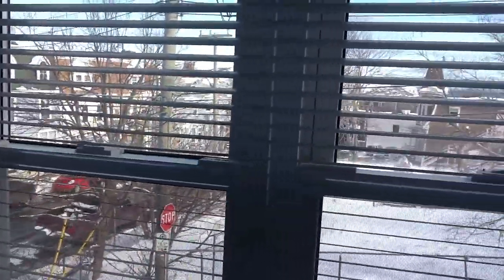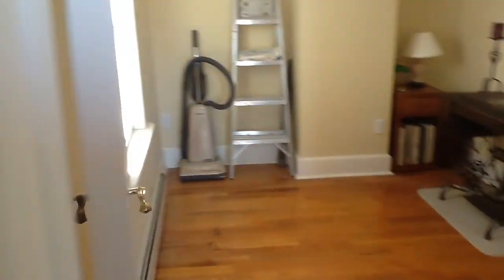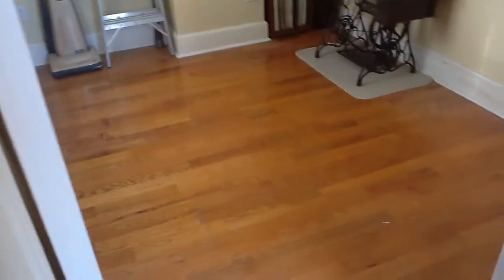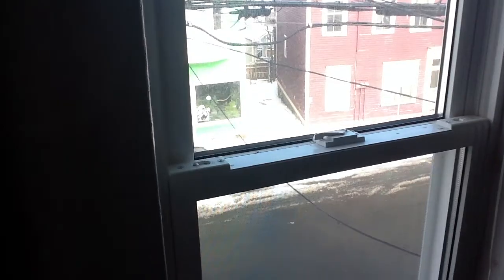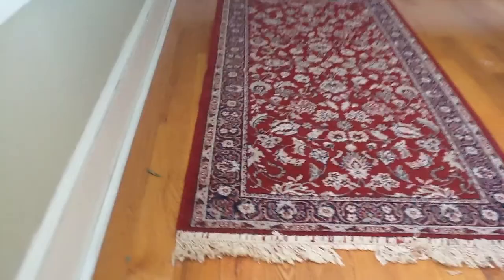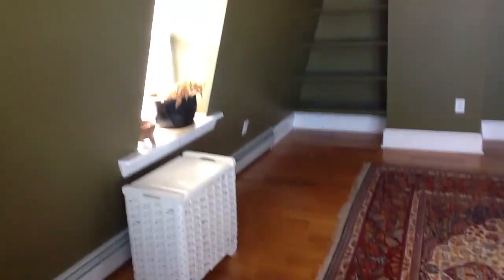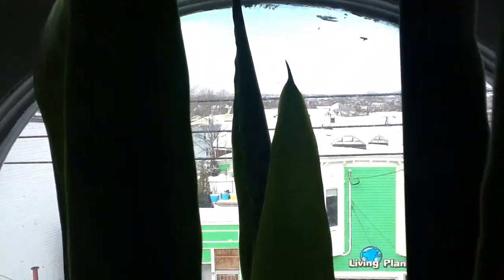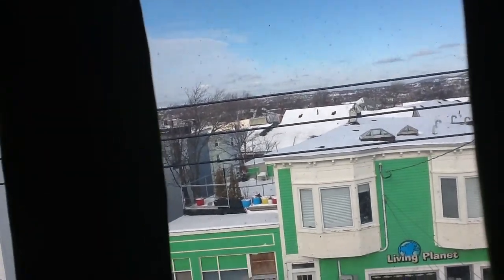2nd- 3rd Floor 21 Barnes Place